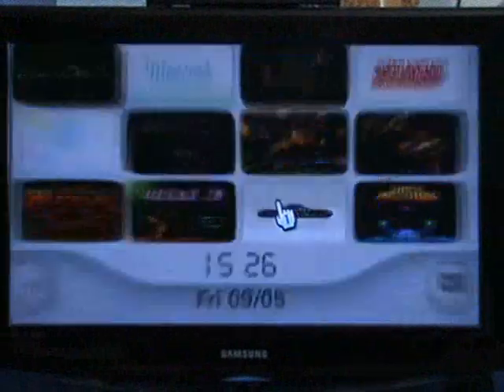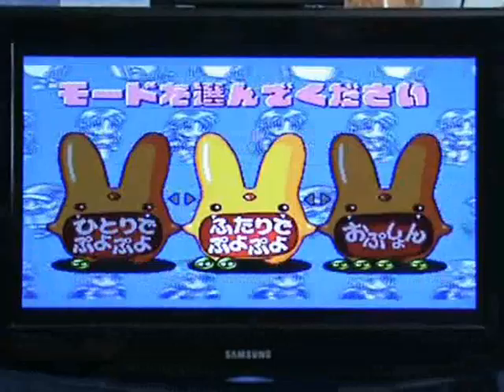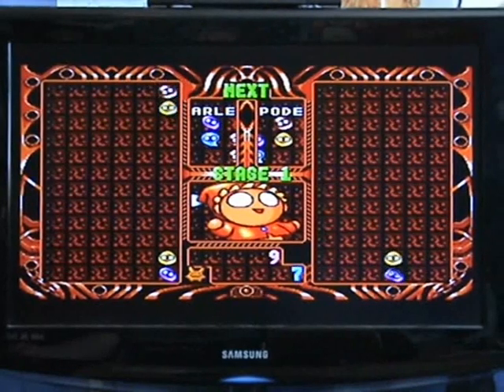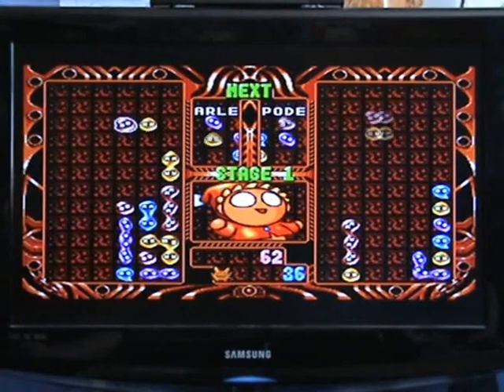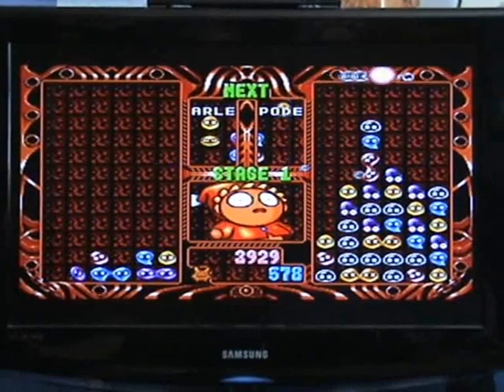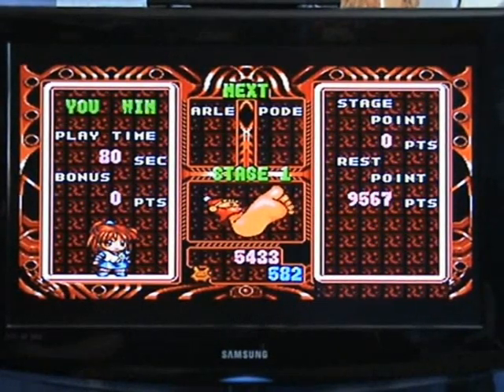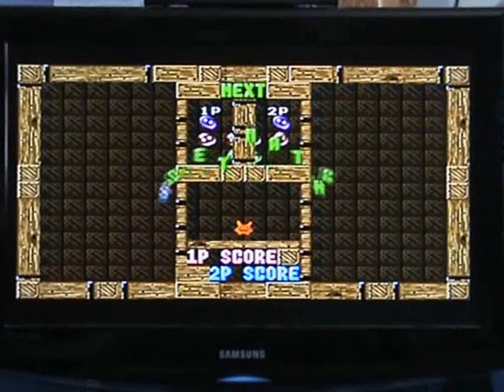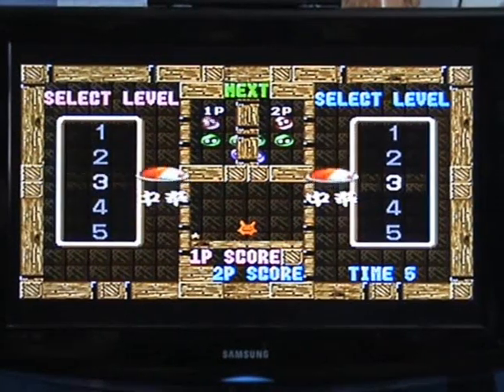Puyo Puyo 2: Tsuu VC Review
This is a review of the MEGADRIVE classic now available to download on Nintendo Wii via the Virtual Console

This is a review from the perspective of this being a VC game and not a review of the MEGADRIVE original.